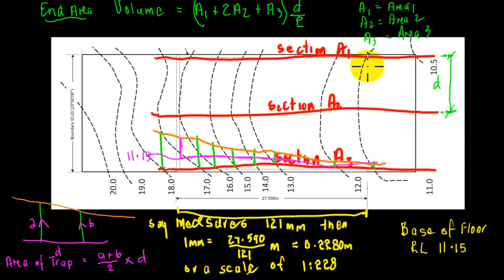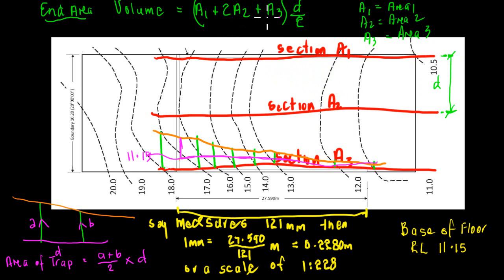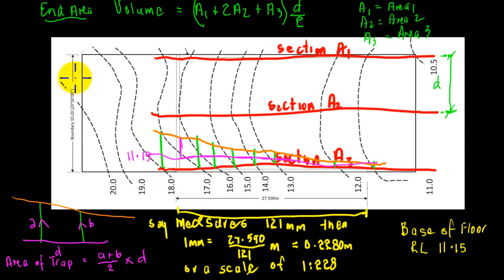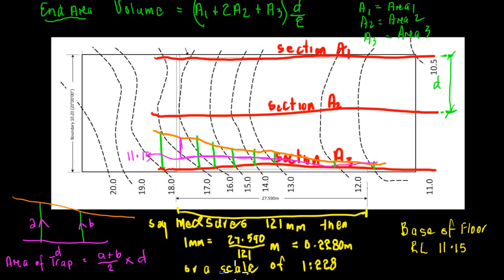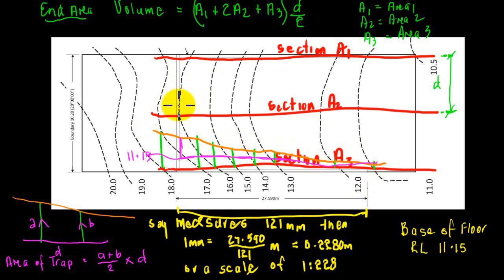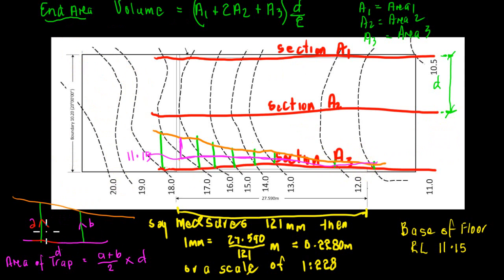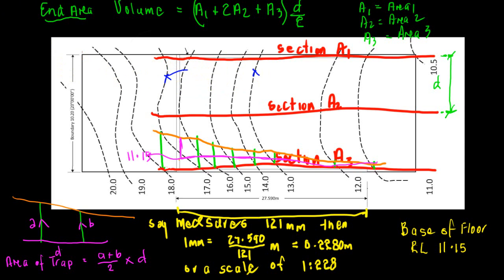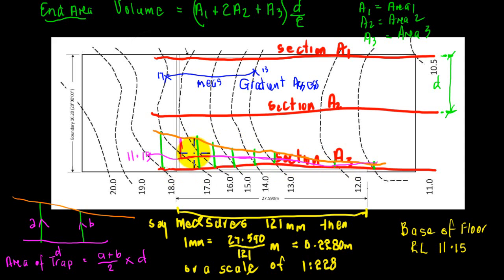maurieo's VOLUME ASSESSMENT HEADS UP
This video gives students a heads up for the Volume Assessment